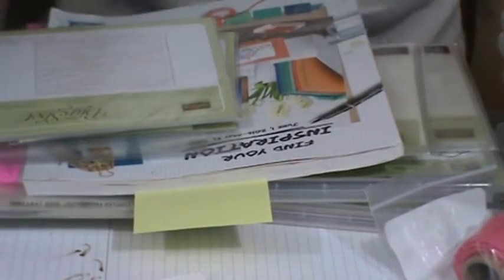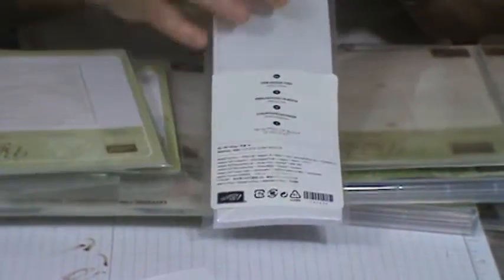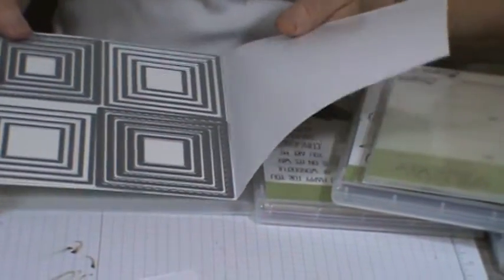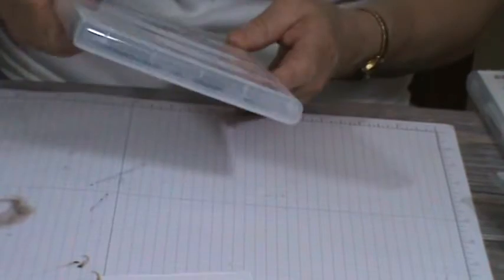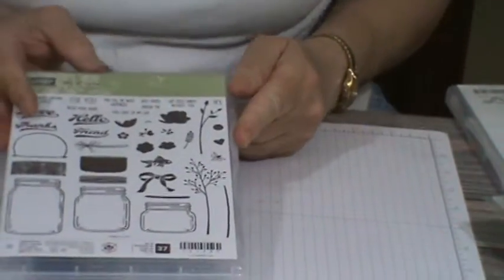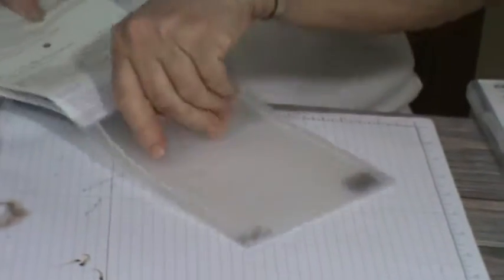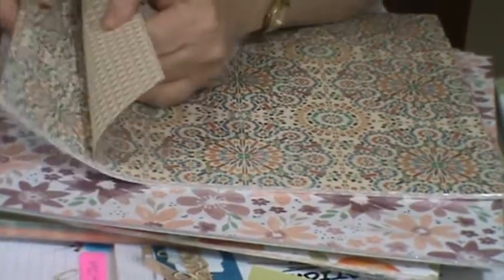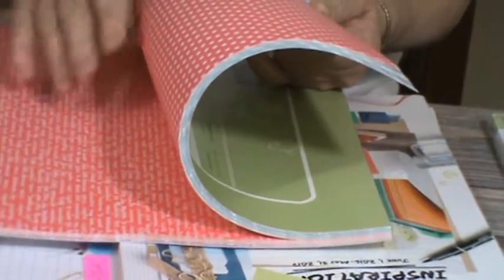The Big Haul June 2016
Finally my big order came in.  See what is new with Stampin' Up! See what I had to have and what you absolutely need to have.